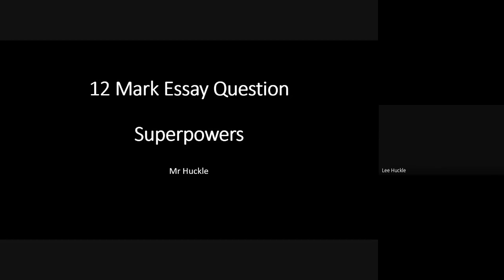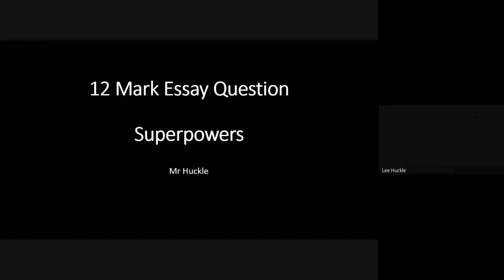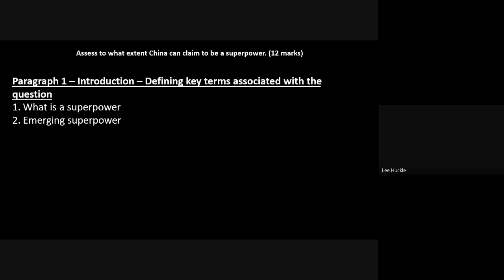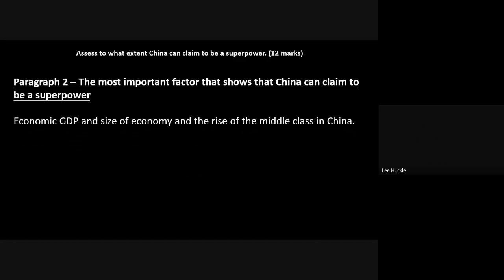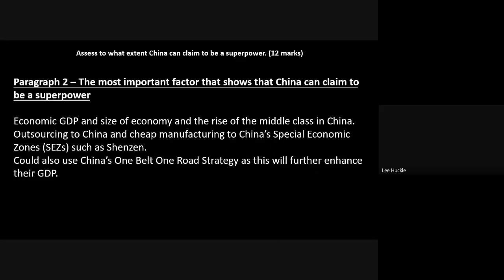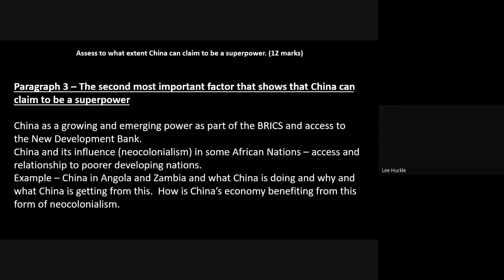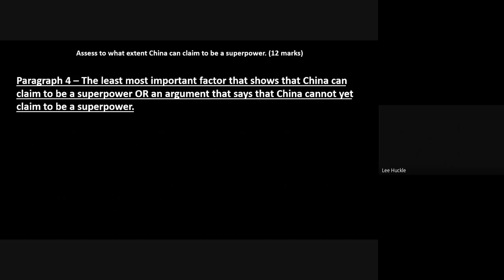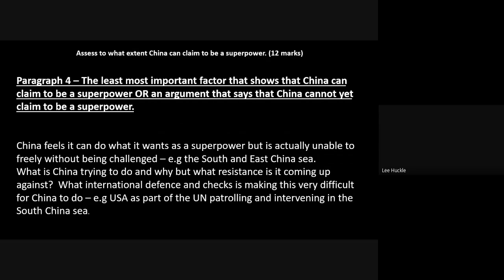A Level Geography - ‘Assess’ 12 Mark Question in Superpowers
This video guides you through a sample 12 mark question in the Superpowers unit for A Level Geography.